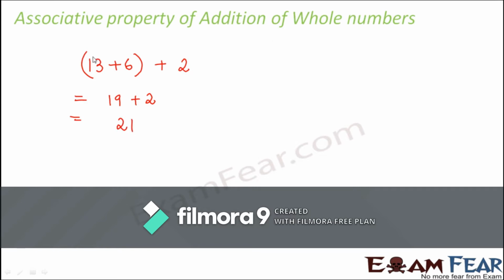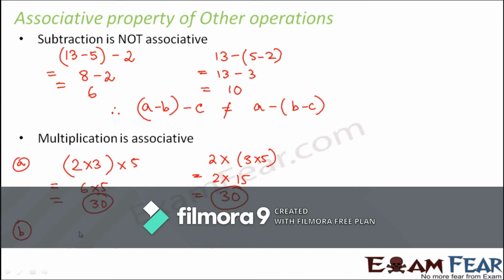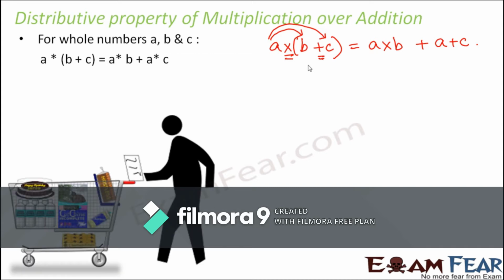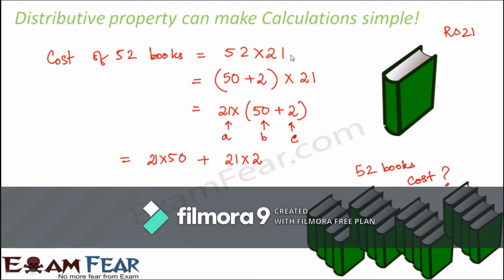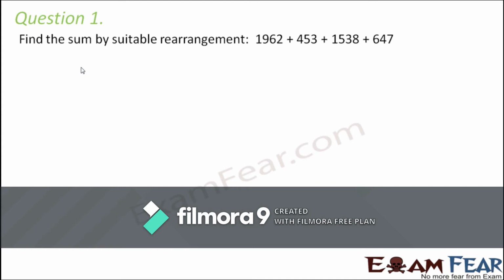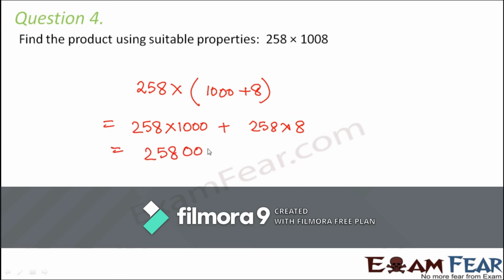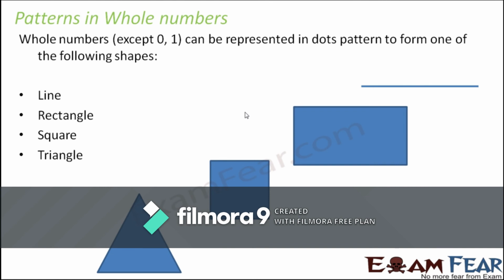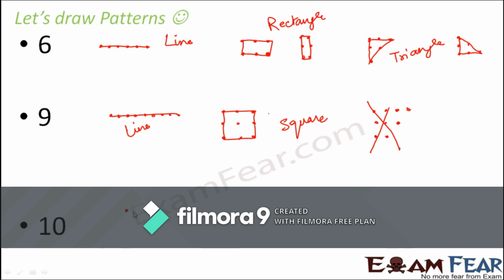6th Class Maths, whole Numbers part 3